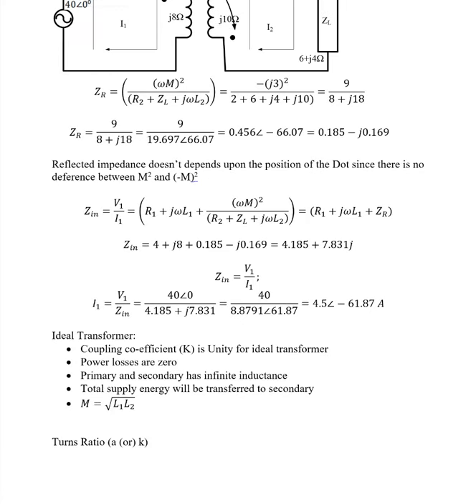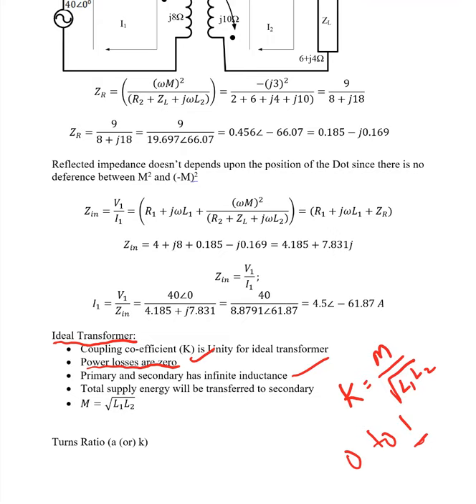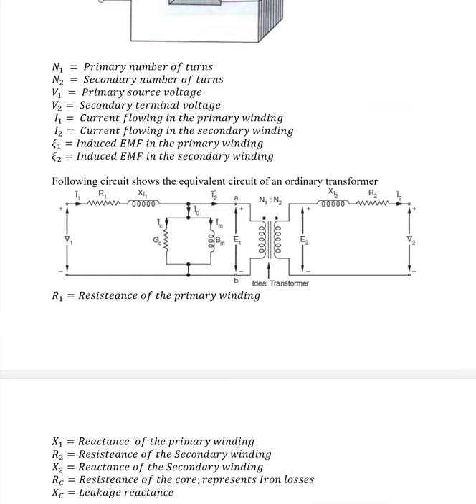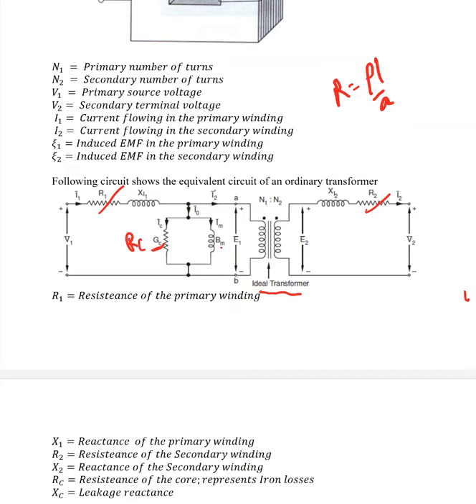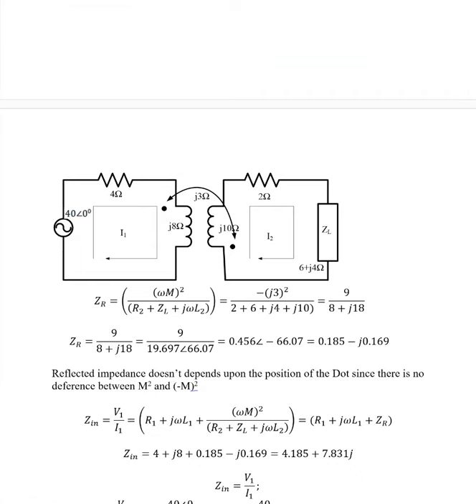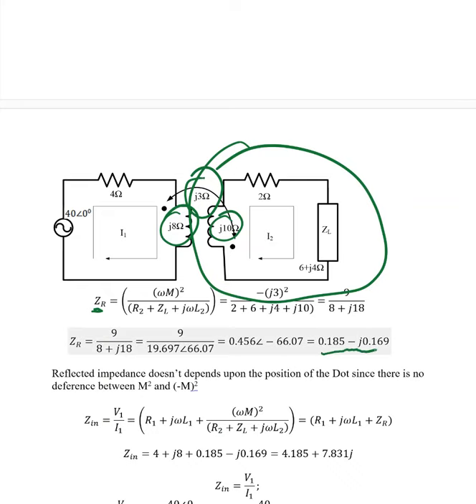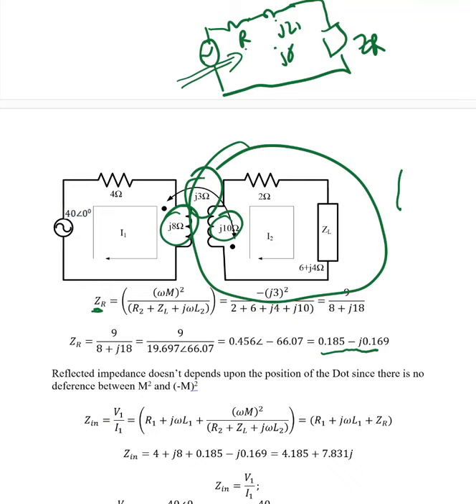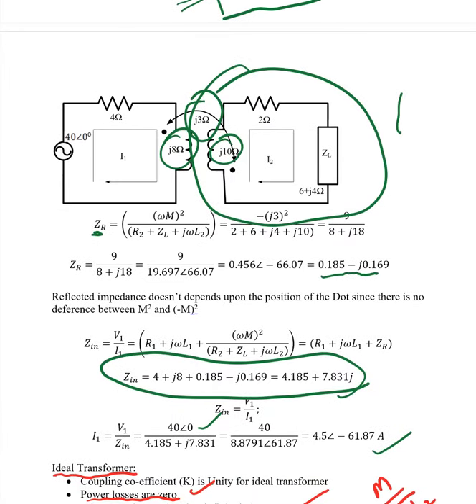Magnetically coupled circuits 012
I solved an example finding the reflected impedance  and input impedance.